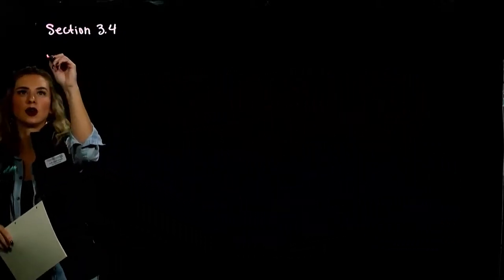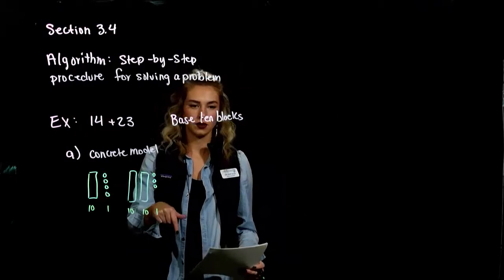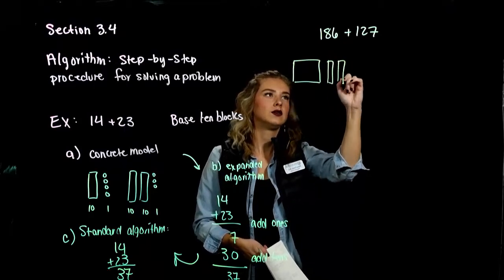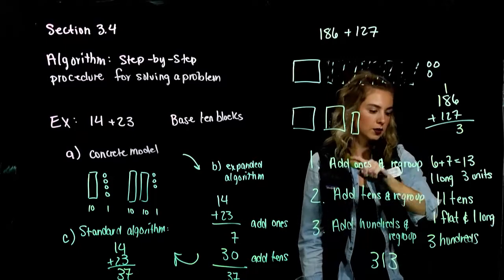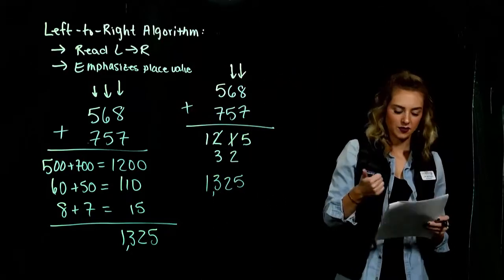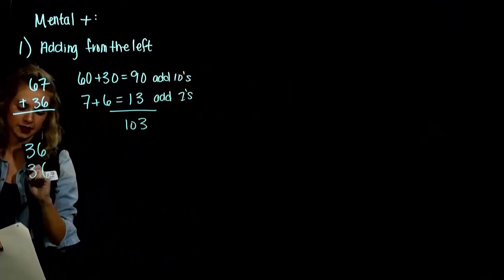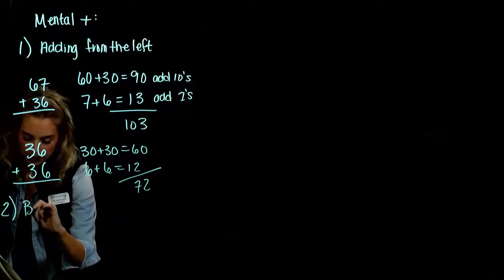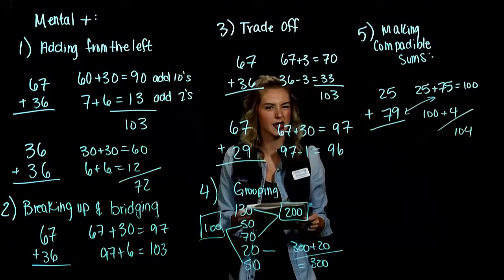M135 Section 3.4